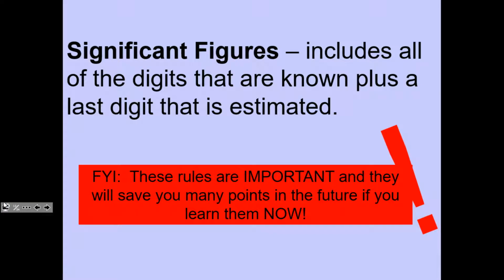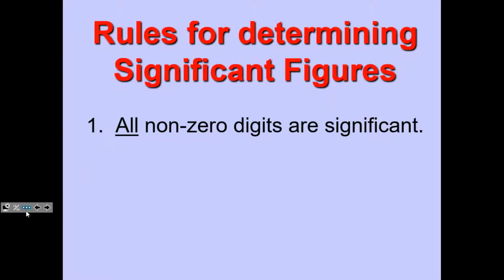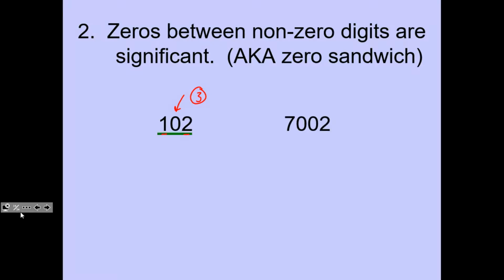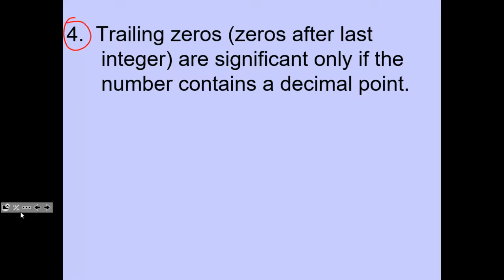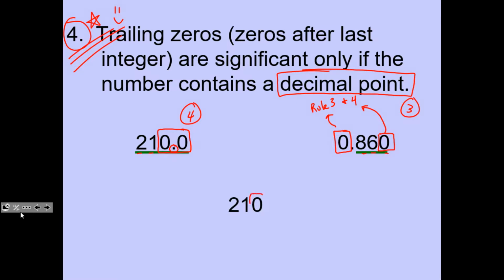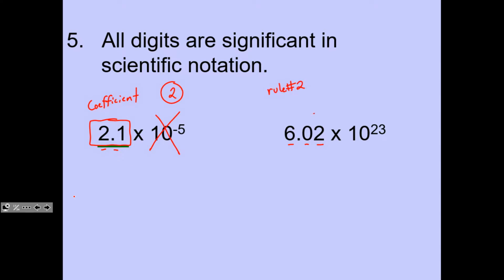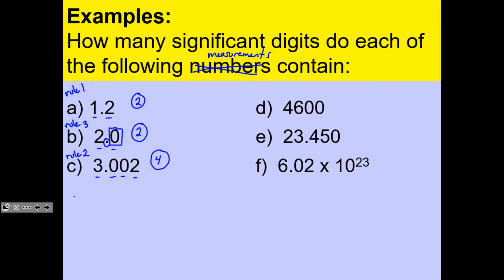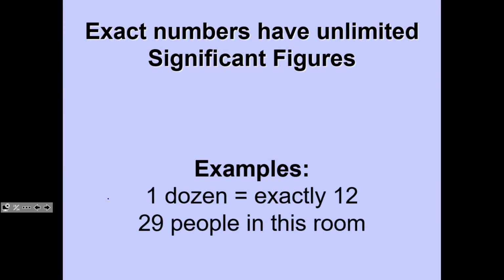Significant Figure Rules